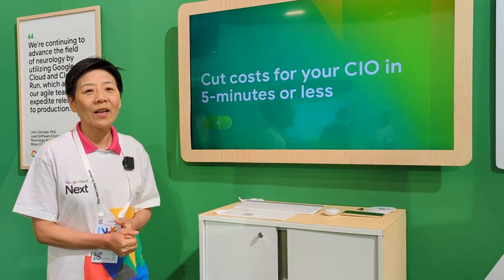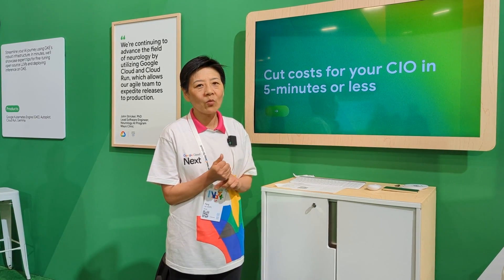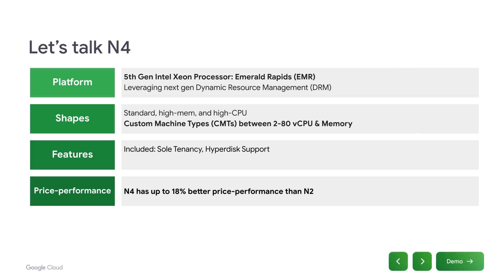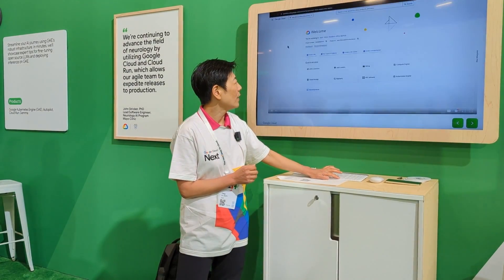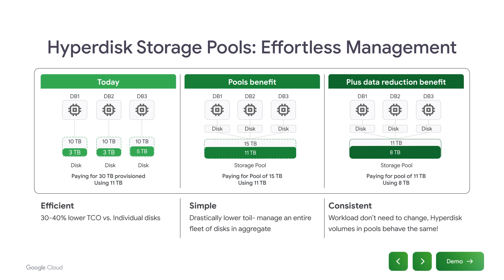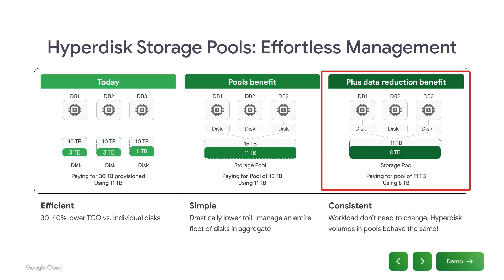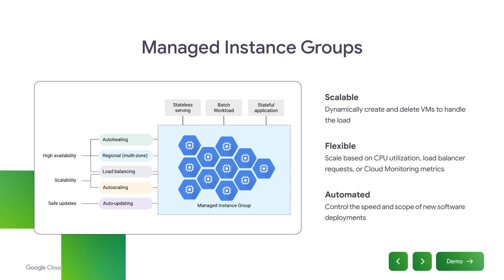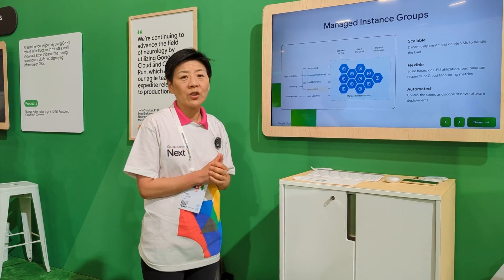How CIOs can reduce cloud cost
Did you know that customers on Google Cloud can reduce their cloud storage costs by 30%-40%? Join Yang Liu, Product Manager, as she highlights the latest hyperdisk technology to combine storage capability among different workloads with storage pools. Listen along as Yang also mentions Managed Instance Groups where Google Cloud handles the autohealing and autoscaling on the backend so that customers can group different instances with different policies and reduce overall costs.

Chapters:
0:00 - Meet Yang
0:26 - Demos explained
1:05 - What is an N4 instance?
2:24 - What is Hyperdisk?
3:56 - What are Managed Instance Groups?
4:56 - Wrap up

Event: Google Cloud Next 2024
Speaker: Yang Liu
Products Mentioned: Google Compute Engine